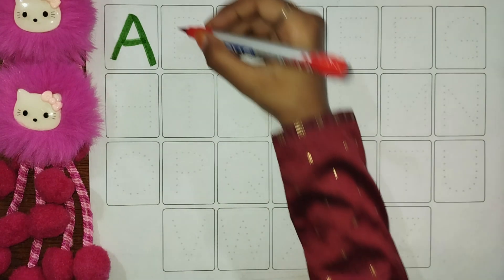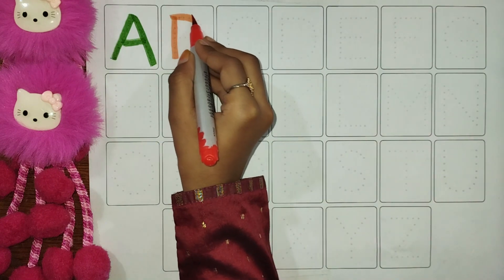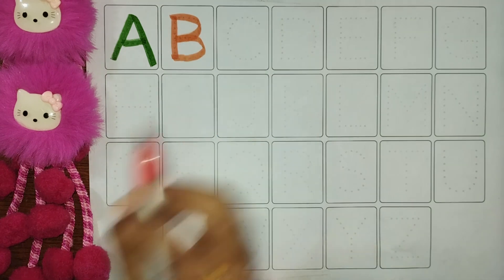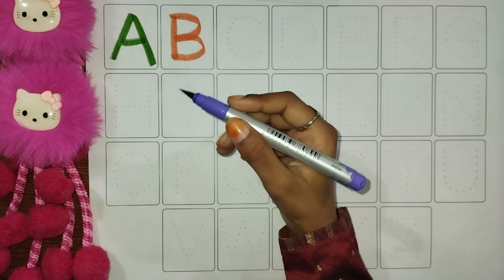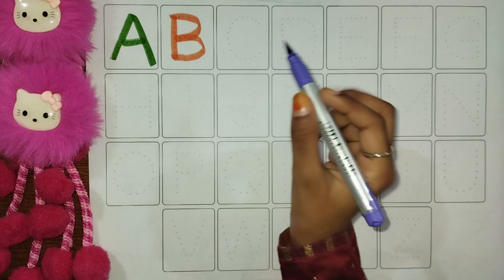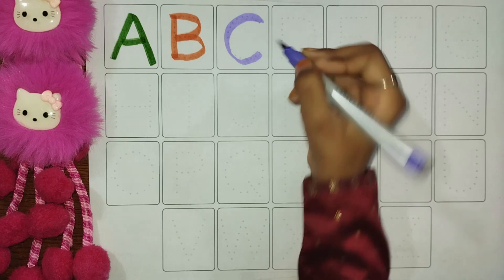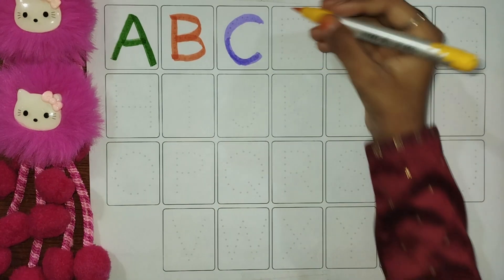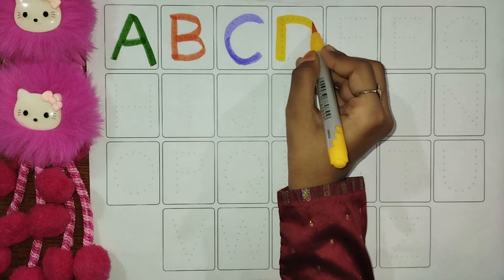English Alphabet | Learn the English Alphabet with Examples & Colors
The traditional way of teaching the alphabet to young children is through the use of mnemonic devices, such as "A for Apple, B for Ball". These phrases help children associate the sound of each letter with a word that begins with that letter.

Learn A for Apple, B for Ball, C for Cake Alphabets | Phonics Song with TWO Words | ABC writing Learn  A for Apple , B for ball
A for Apple B for Ball,  Alphabets | ABC writing practice for kids | ABCD learning for kids | Kids
שיר ילדים: מי אוהב את השבת. גן הצוציקים מארח את לורן סביר. ערוץ בייבי
class
googoo gaagaa
Mammoth
Dinosaur
abc song frozen
mcpe dinosaur addon
diana y roma
dinosaur disney animal kingdom
animals
jurassic world minecraft
kickory dickory dock
abcd
Rome
blippi
Educational
Alphabet song
Song
alphabet lore
LEARN TO TARCE ABC
goo goo gaga
toddler videos
cocomelon happy birthday
cocomelon
cocomelon abc
Jurassic World Dominion
Knitting
trex dinosaur
hickory dickory dock faster
johny johny yes papa
abc's
trex vs spinosaurus
abc song
dinosaurs
blippi videos
trex
dinosaur song
dinosaur cartoon
dinosaurs for toddlers
dinosaur videos
dinosaurs a to z
baby dinosaur
dinos
toddler dinosaur videos
trex vs spinosaurus
toddler dinosaur learning videos
crochet dress
crochet cow
crochet tops
crochet keychain
crochet purse
crochet stuffed animal
crochet west
crochet vest
crochet shirt
crochet summer top
crochet bikini
crochet airpods case
bunny crochet
masters of the universe origins
jurassic world dino trackers toys 2023
disney cars diecast 2023
cars 2023 diecast
monster high dolls 2023
disney dreamtime carousel
jurassic park hammond collection
mattel dreadnoughtus
wwe toys hunt
mattel jurassic world dino tracker
disney princess dolls 2023
golden snub nosed monkey
opossums hang upside down
cenozoic beasts size comparison
opossums hang upside down #03
opossums hang upside down #04
opossums hang upside down #02
steller sea lion
african forest elephant
white rhinocearos
pebblego animals
jurassic world mattel 2023
ABC PHONICS
ALPHABET ABC
ABC SONG
ABC RHYMES
doll house
âbc
abetka
cid
mae tota mae tota
mohammed mohammed
monkey
छोटे-छोटे बच्चों की पढ़ाई
बच्चों पढ़ाई
ناستيا بالعربي
ناستيا بالعربي 2022
وشك